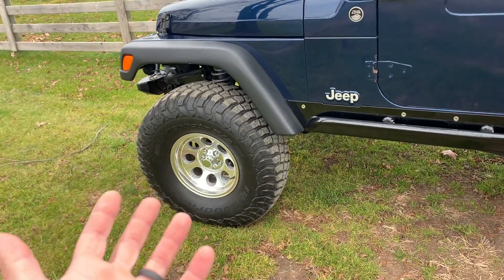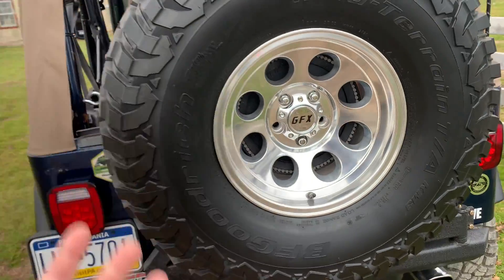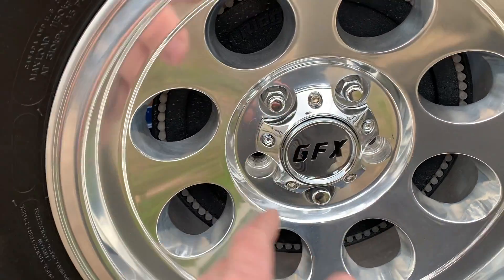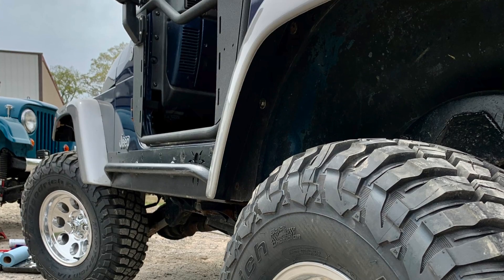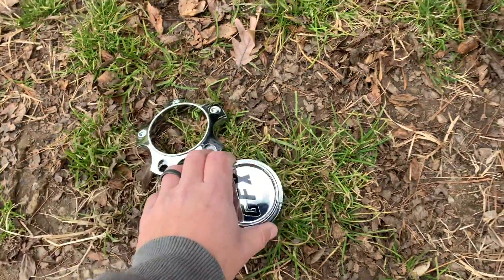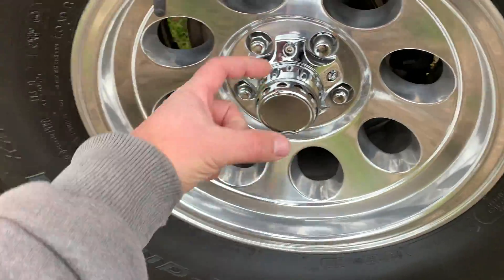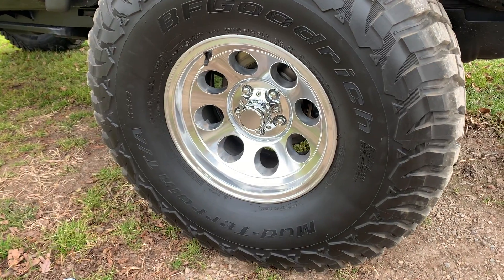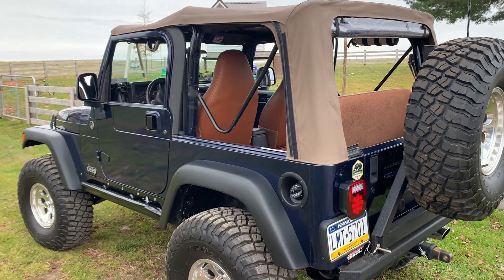Changing up the CENTER CAPS!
I changed up the center caps on my wheels, did you guys notice the difference? It’s good to be ingenuitive!